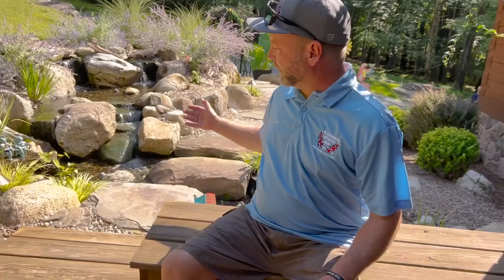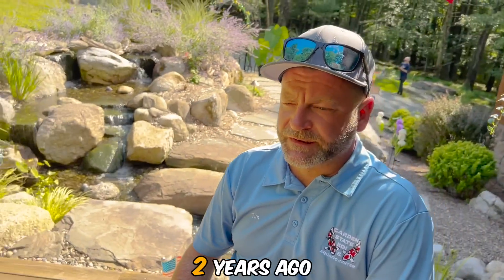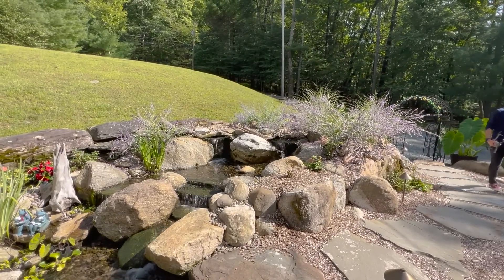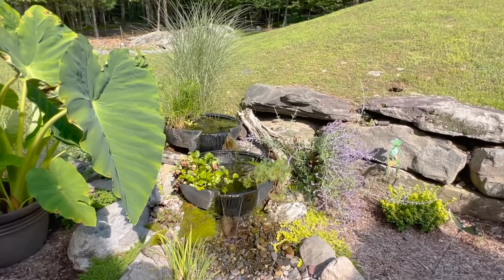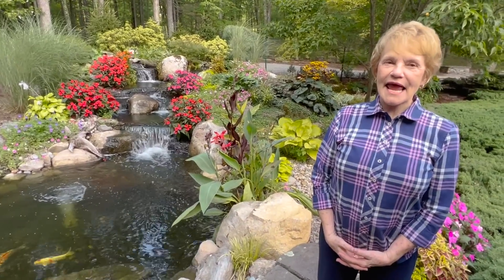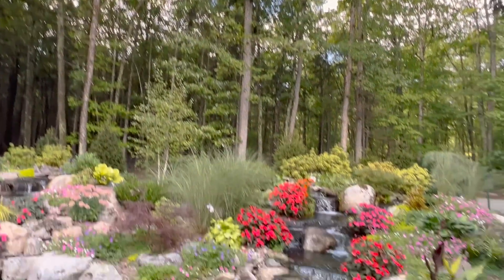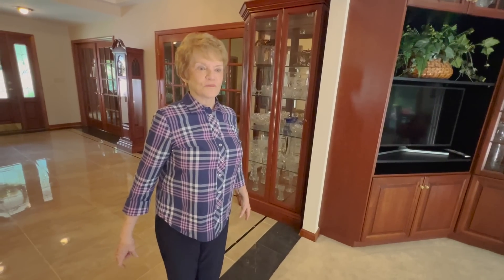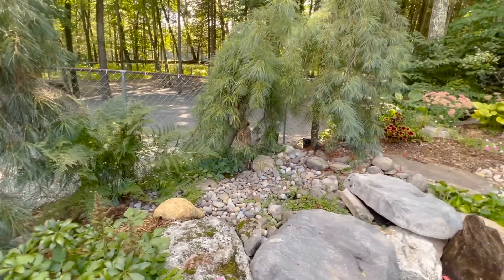Backyard HEAVEN with Water Features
I'm in Warwickr, NY with CAC Tom Smith  of @GardenStateKoiOfficial  to visit his customers and the Water Features they've built for them.